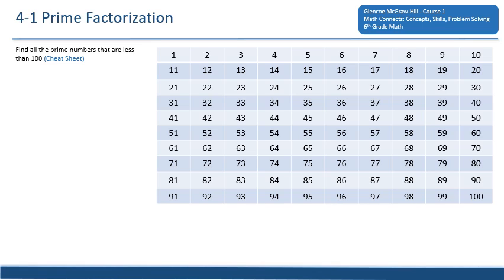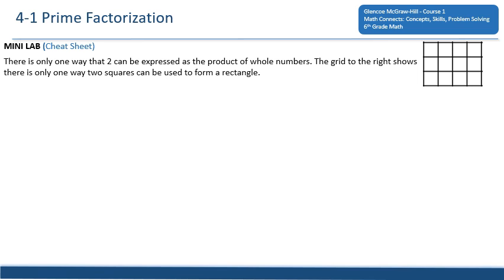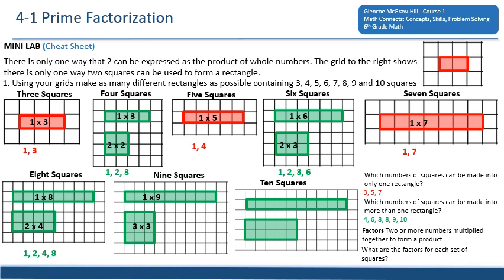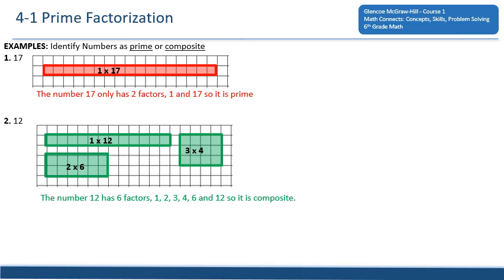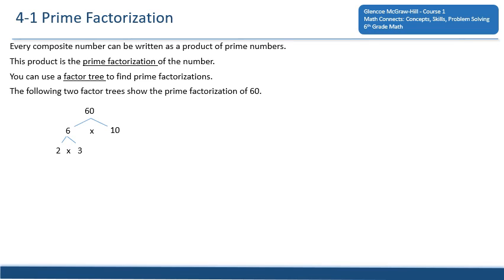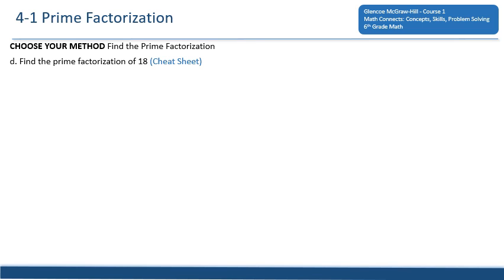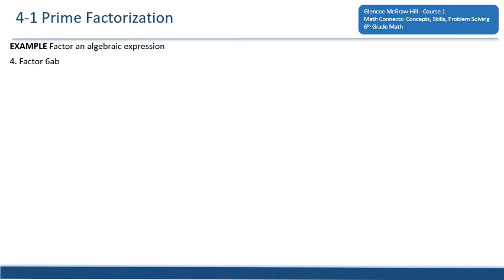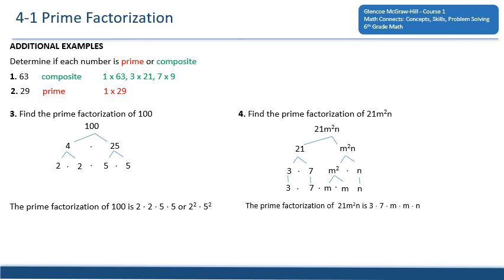04-01b 7th math Prime Factorization